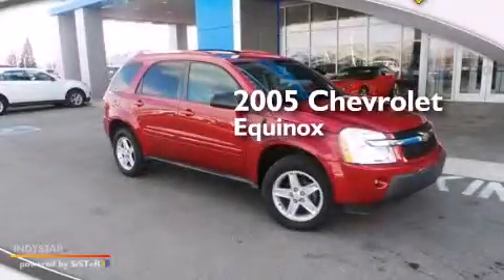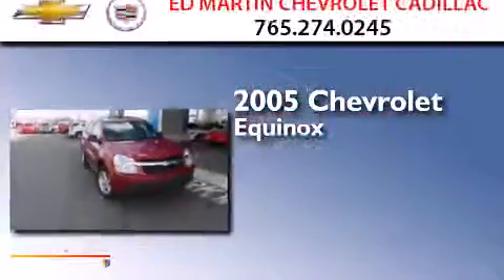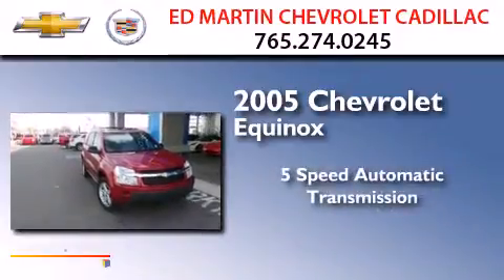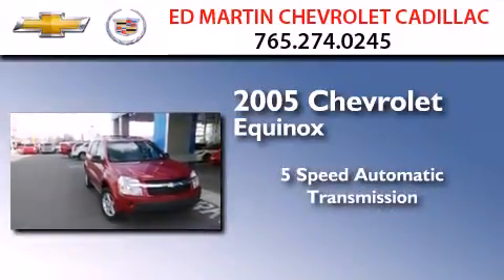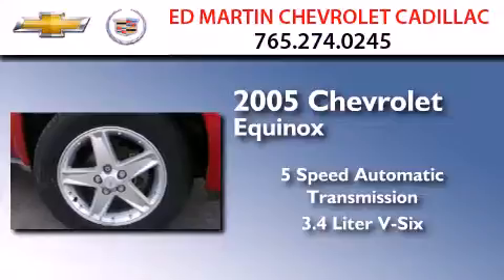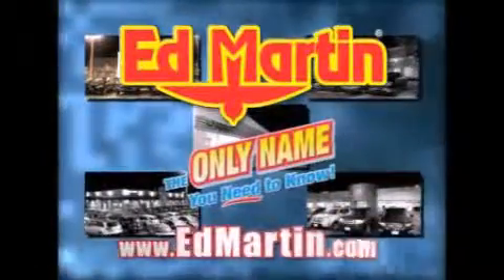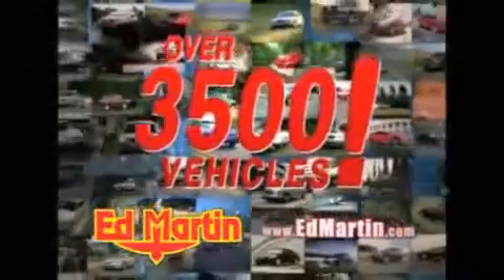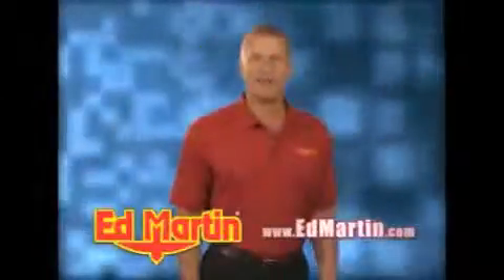2005 Chevrolet Equinox Anderson IN 46013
We've been honored to serve the Anderson IN area , we promise that your experience at our dealership will exceed your expectations ! Year : 2005 Make : Chevrolet Model : Equinox Engine : Gas V6 3.4L/204 Trans . : Automatic Exterior : Salsa Red Metallic Miles : 73,094 Stock : 4P8275 Ed Martin Chevrolet Cadillac Scatterfield Road Anderson , IN 46013